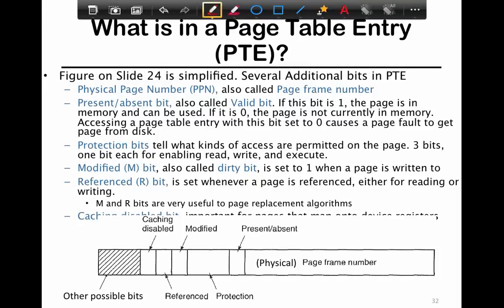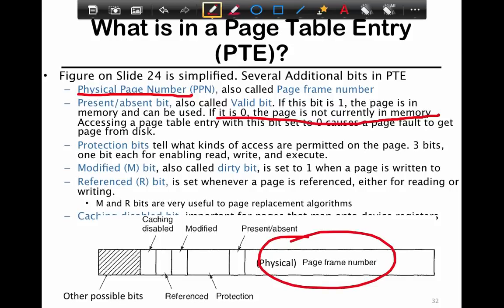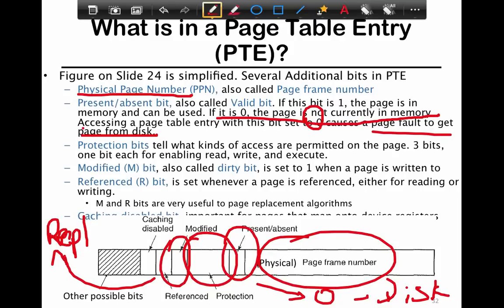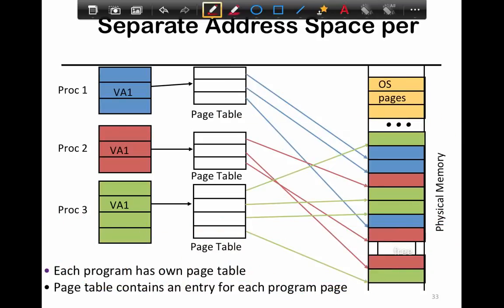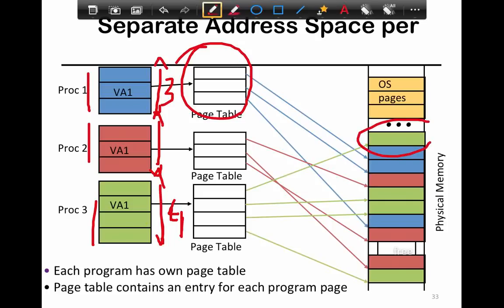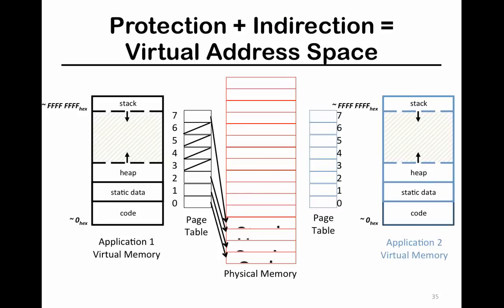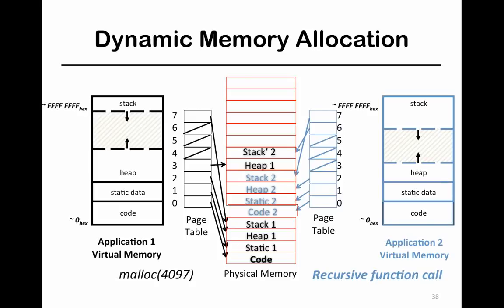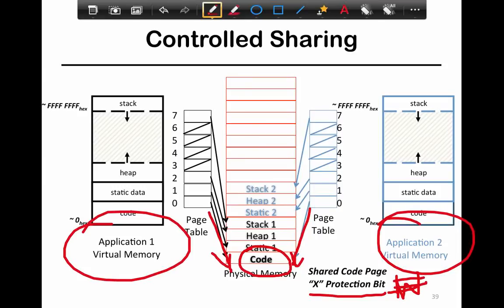42. SFU CMPT 300: Week 6 Part 4 chunk 3